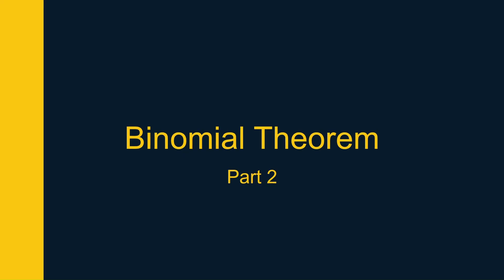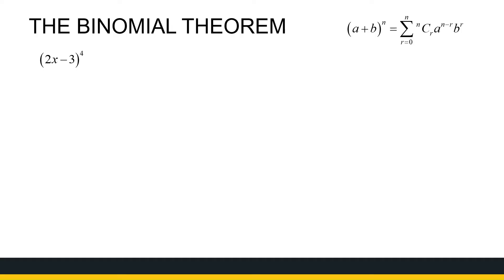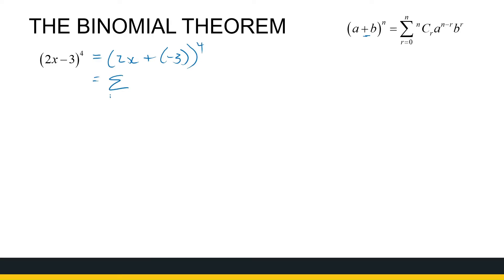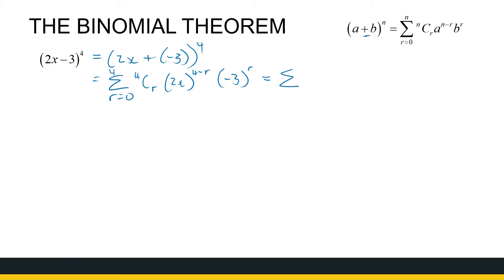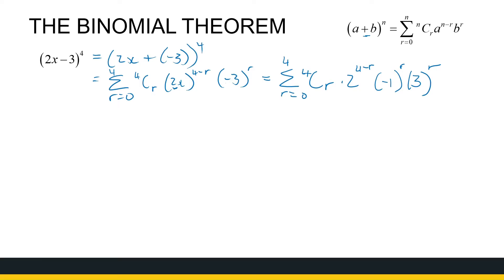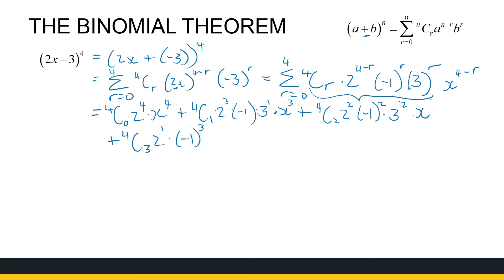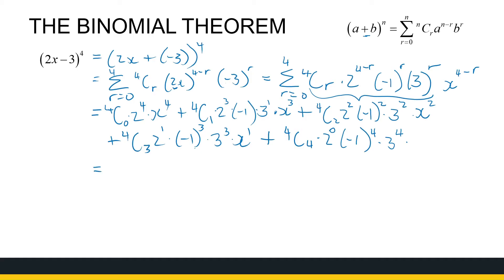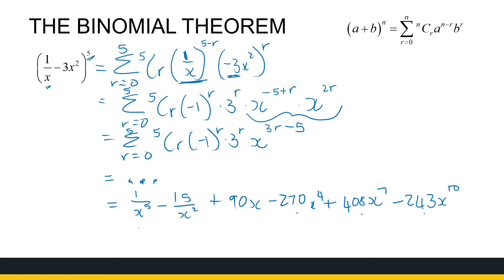Binomial Theorem Applications